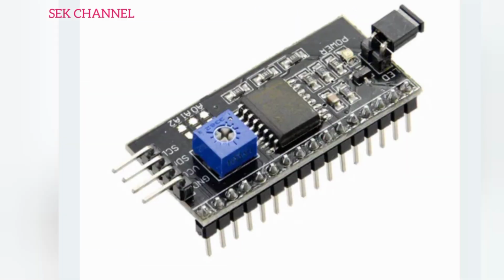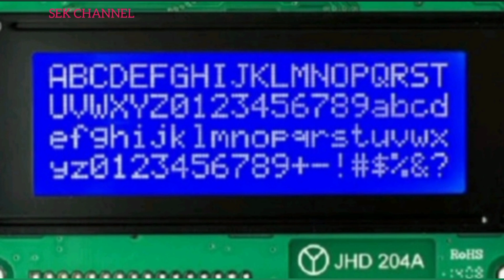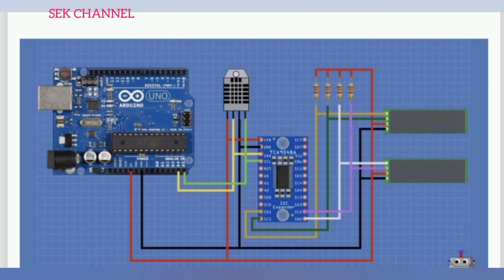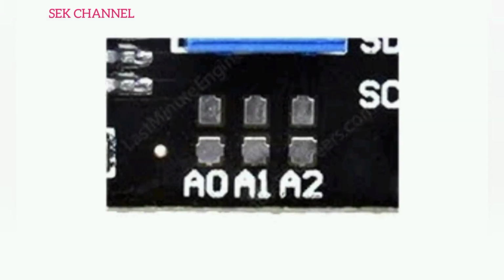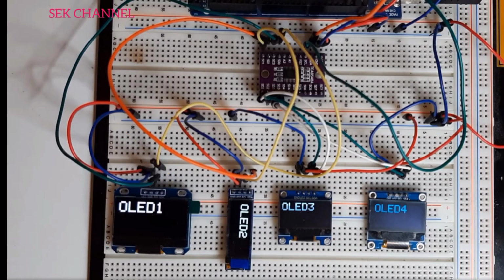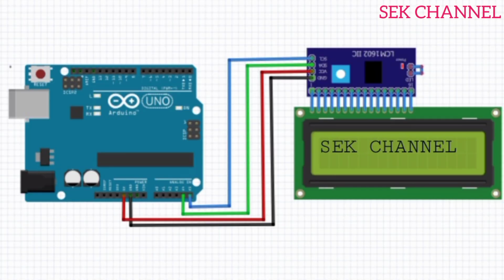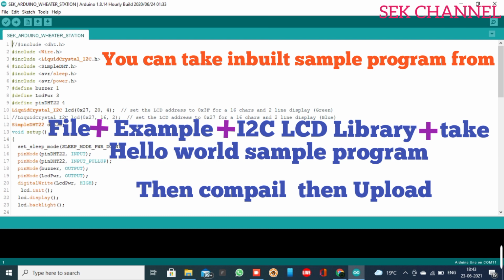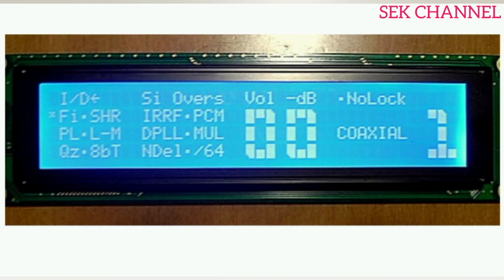Arduino interfacing with I2C and 20x4 LCD Module # English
complete details  about I2C Module and 20x4 communication with Arduino